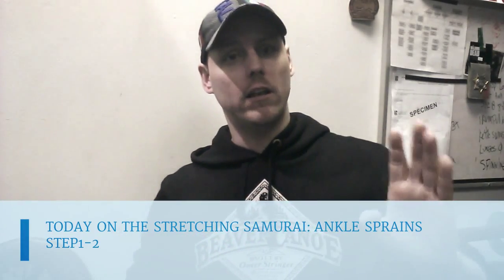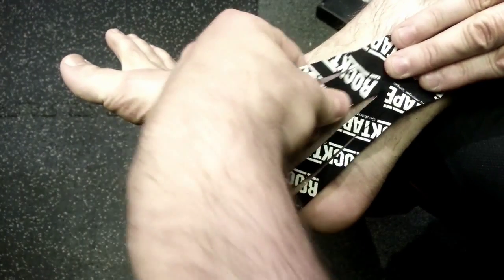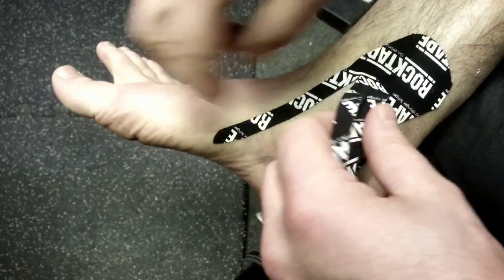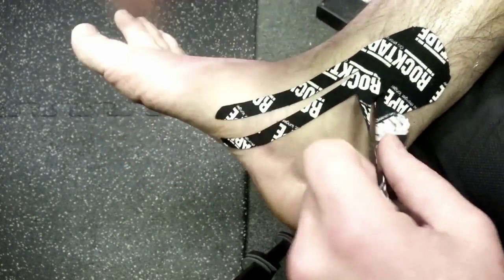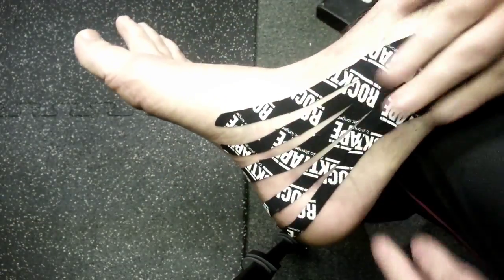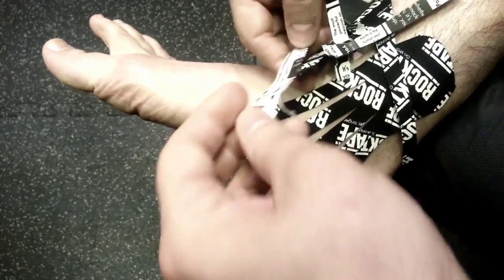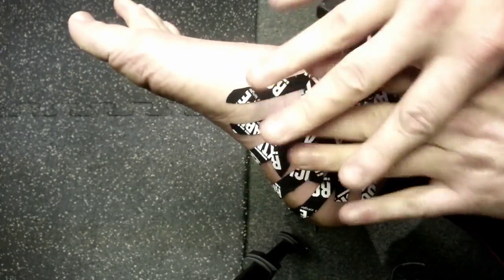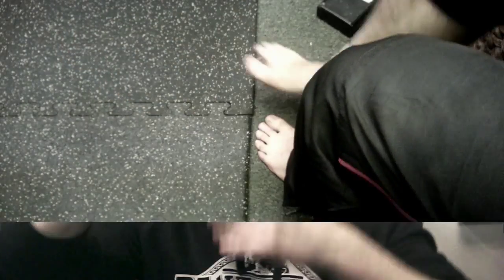ANKLE SPRAINS: TREATMENT, ROCKTAPE EDEMA TAPING & REHAB PART 2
ANKLE SPRAINS: TREATMENT, EDEMA TAPING & REHAB PART 2. Ankle sprains happens for many reasons. It can be related to poor posture and /or could be caused by bad luck during our leisure activities.

First Aid and quick response always is important wIth this type of injury. Here are the 3 steps i used to fix my own ankle sprain.

Step 1: R-I-C-E - REST-ICE -COMPRESSION-ELEVATION
Step 2: Nogier Frequency Laser Treatment :see acupuncturist and/or posturologist
Step 3 : Edema taping

This is part2 whick explains STEP 3 Enjoy!

NOTE: A SPRAIN MAY LAST UP TO 3 WEEKS SO BE PATIENT!